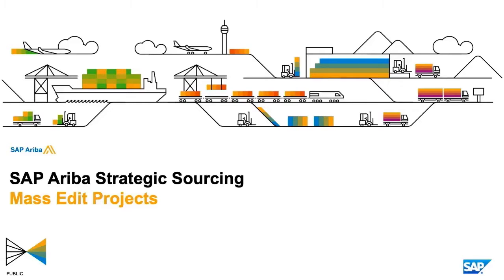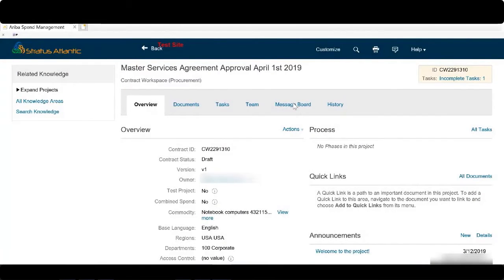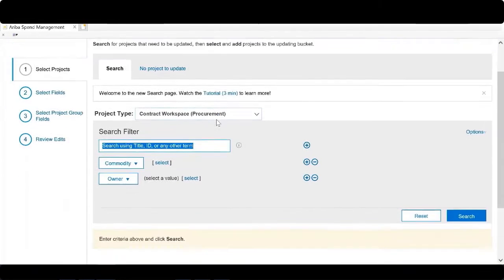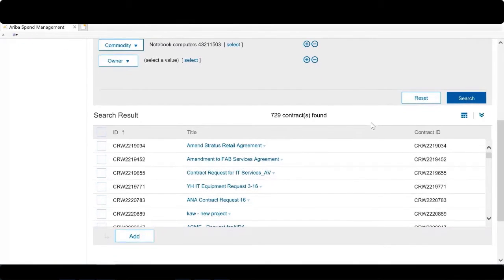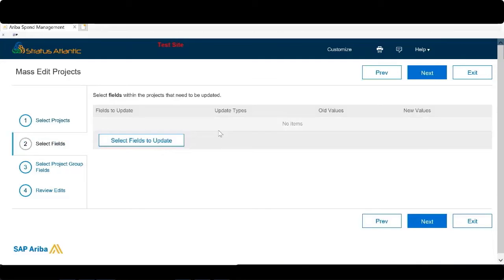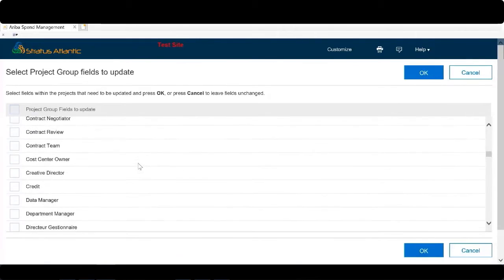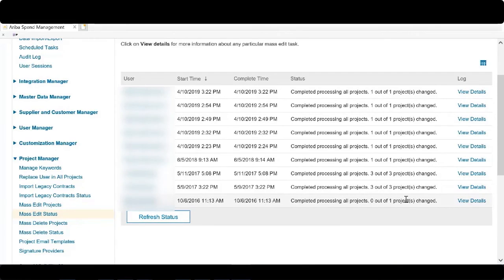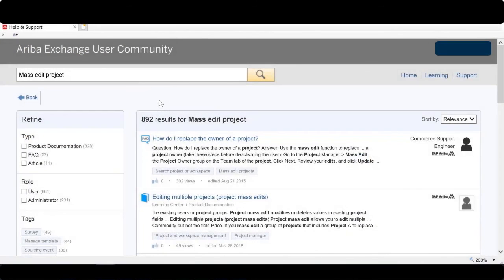Mass Edit Projects